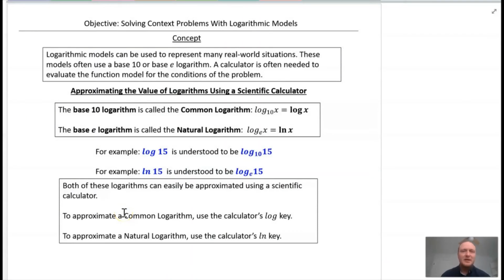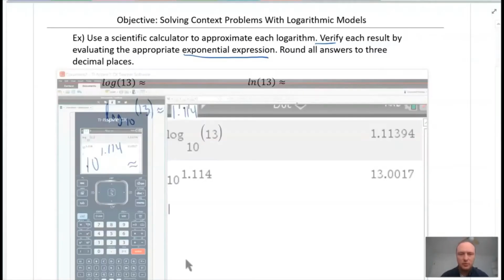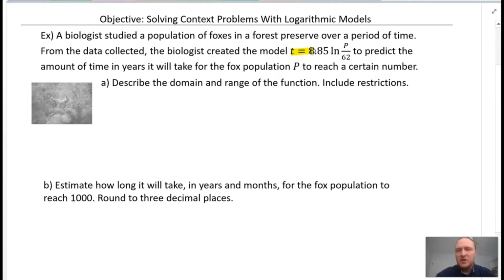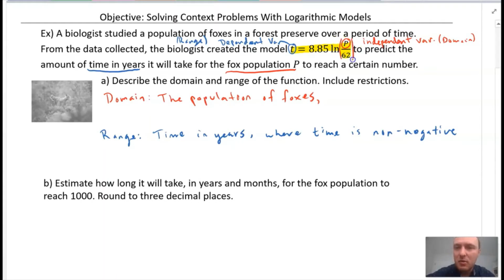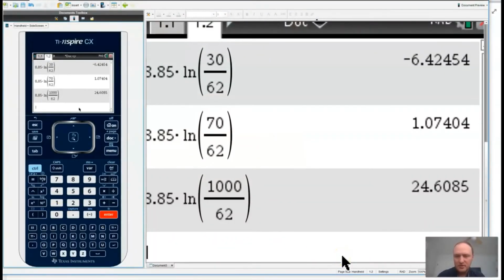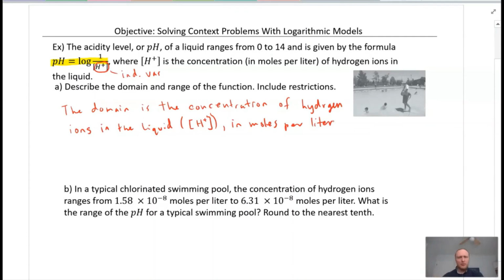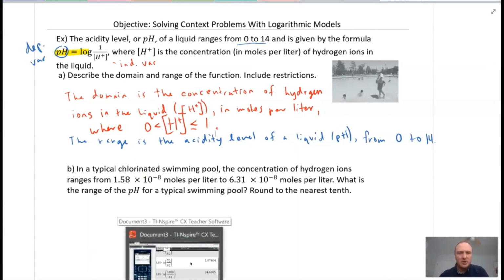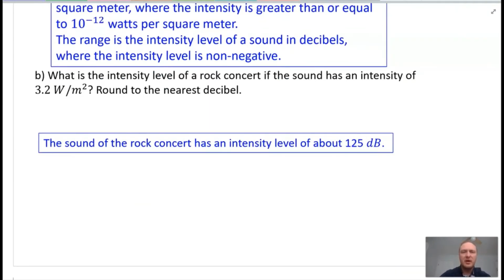Accelerated Math 3 |9-4 Solving Context Problems with Logarithms